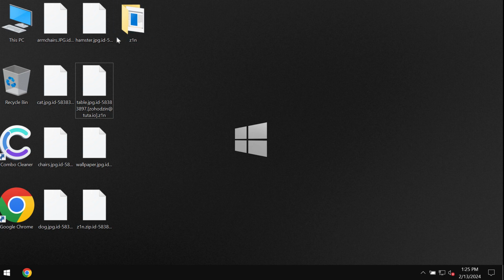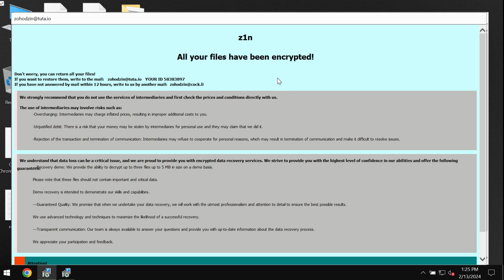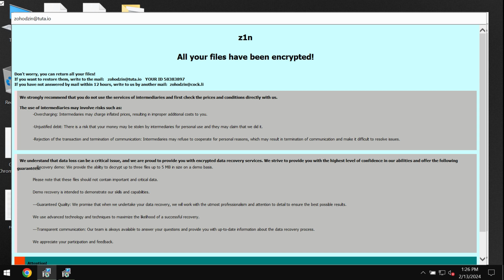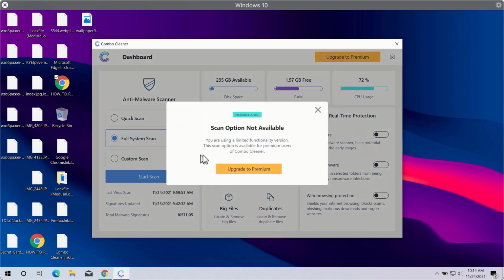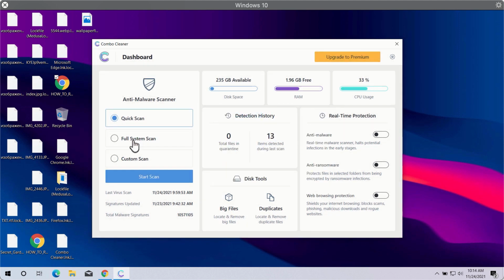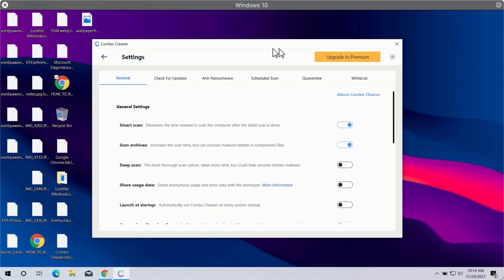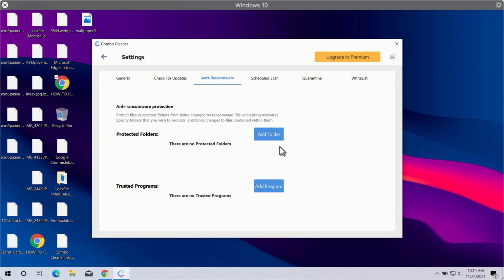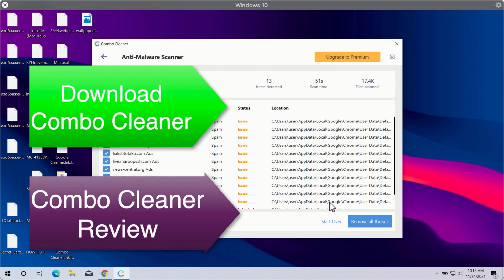Z1n ransomware removal [.Z1n file virus].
Z1n is a new ransomware from the Dharma family. This ransomware encrypts files and appends the .Z1n extension to the filenames. Hence, it's not possible to use the files anymore. The ransomware then tells its victims that they need to pay a special ransom for file restoration. Yet, paying the ransom is not a good idea. Don't pay it! Don't waste the funds. Remove this file virus with Combo Cleaner Antivirus via the official and thus get your data always protected with its help in the future.

More information about this threat can be found in this detailed guide

And below please find the quotation from the ransom note:
QUOTE

    We strongly recommend that you do not use the services of intermediaries and first check the prices and conditions directly with us.

    The use of intermediaries may involve risks such as:
    -Overcharging: Intermediaries may charge inflated prices, resulting in improper additional costs to you.

    -Unjustified debit: There is a risk that your money may be stolen by intermediaries for personal use and they may claim that we did it.

    -Rejection of the transaction and termination of communication: Intermediaries may refuse to cooperate for personal reasons, which may result in termination of communication and make it difficult to resolve issues.

    We understand that data loss can be a critical issue, and we are proud to provide you with encrypted data recovery services. We strive to provide you with the highest level of confidence in our abilities and offer the following guarantees:
    ---Recovery demo: We provide the ability to decrypt up to three files up to 5 MB in size on a demo basis.

    Please note that these files should not contain important and critical data.

    Demo recovery is intended to demonstrate our skills and capabilities.

    ---Guaranteed Quality: We promise that when we undertake your data recovery, we will work with the utmost professionalism and attention to detail to ensure the best possible results.

    We use advanced technology and techniques to maximize the likelihood of a successful recovery.

    ---Transparent communication: Our team is always available to answer your questions and provide you with up-to-date information about the data recovery process.

    We appreciate your participation and feedback.

    Attention!
UNQUOTE